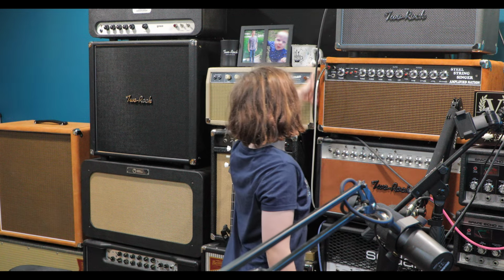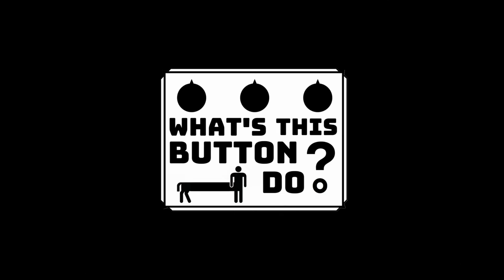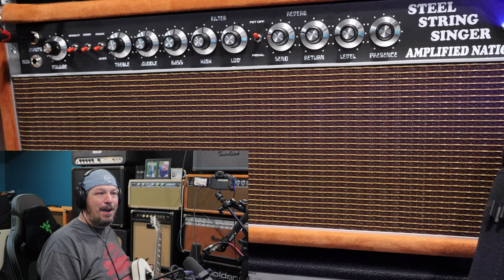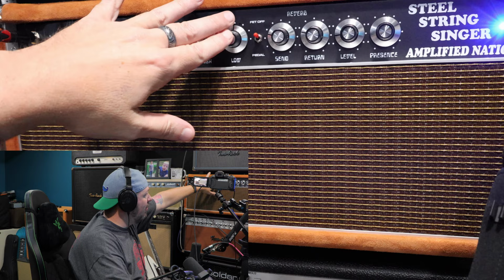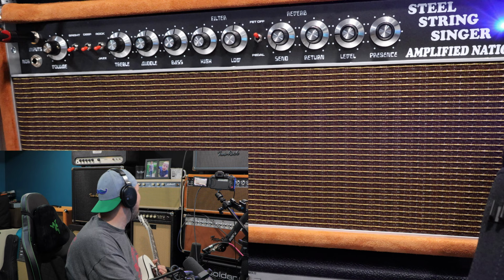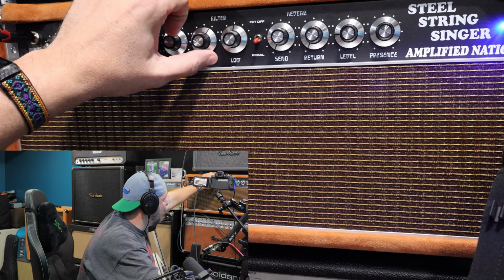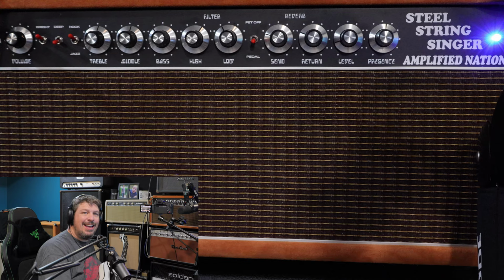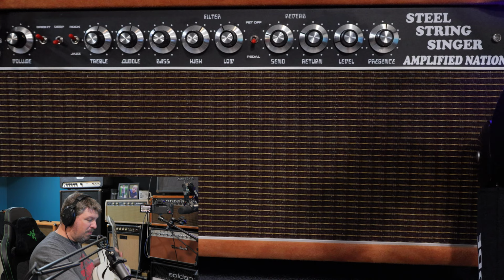Amplified Nation Steel String Singer Amplifier: Unboxed and First Listens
Join Dustin as he and Aria set up the new Amplified Nation Steel String Singer Amplifier into the rig.

Welcome to this week's episode of What's This Button Do hosted by Dustin Babitzke! This week Aria and Dustin finally find the perfect amp to complete the wet dry wet rig in an Amplified Nation Steel String Singer.

Taylor from Amplified Nation has reverse engineered Eric Johnson's personal Dumble Steel String Singer to help design this amazing amplifier.  Dustin thought he was going to be adding the Amplified Nation Overdrive Reverb to his rig but when he went to pick it up his ears changed his mind.  Find out why in this weeks episode!

This is a weekly show that will be posted every Tuesday evening at 8:00 PM CST right here on the Palen Music YouTube channel. :) Curious about the gear used in this video? where we have tons of new exciting gear arriving each day. We also have five locations in Missouri that stock products featured in WTBD. Visit us in Springfield, Kansas City, St. Louis, Columbia or Joplin and tell them your friend Dustin sent you!